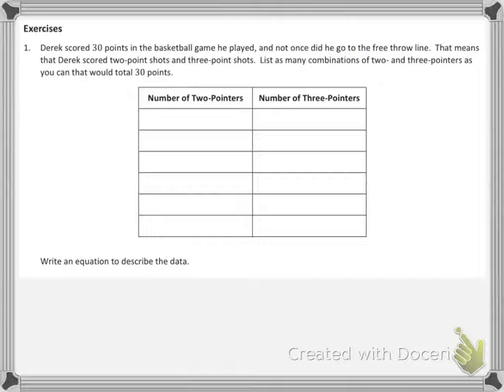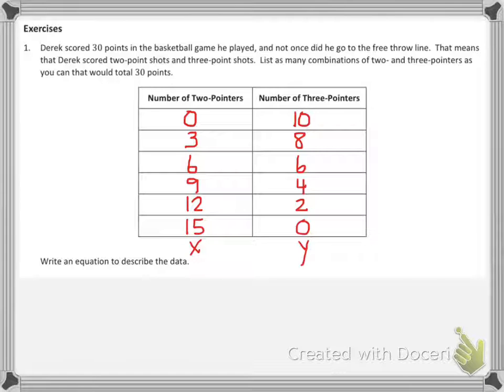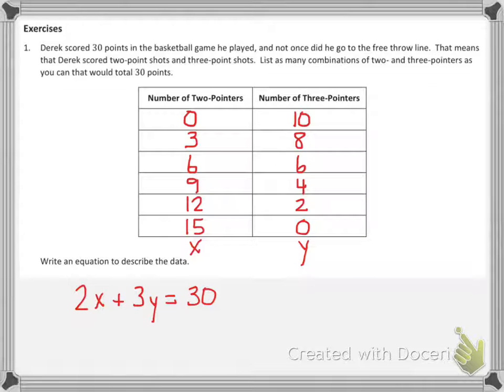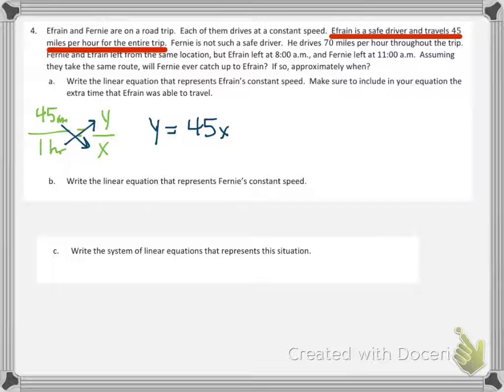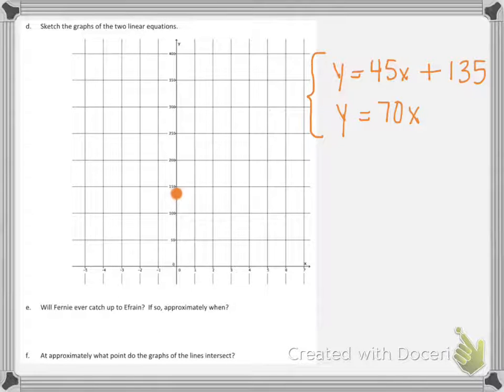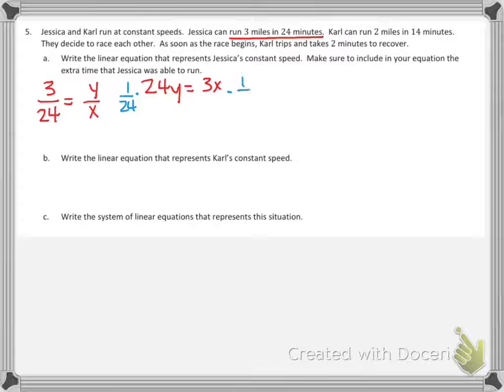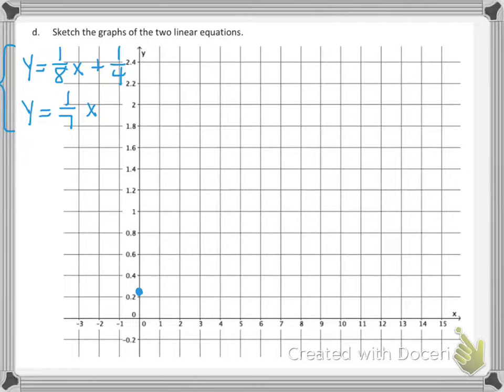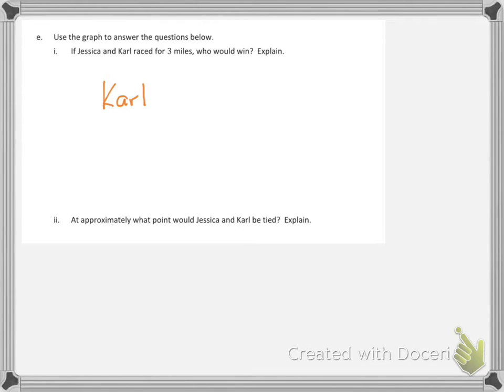Mr. Shankel's 8th Grade Eureka Lesson 4-24